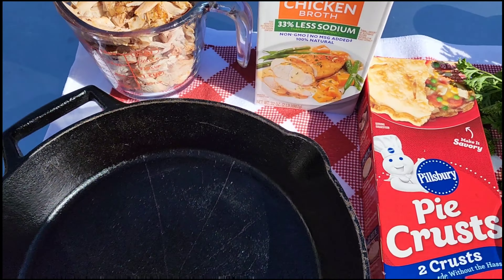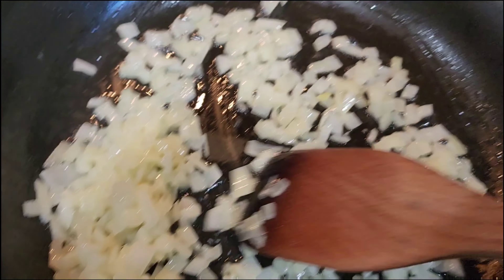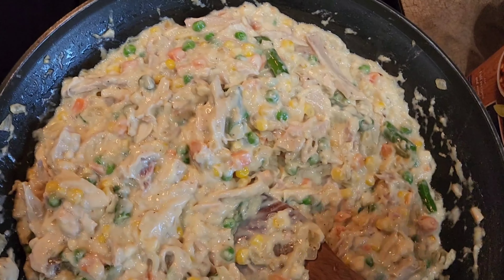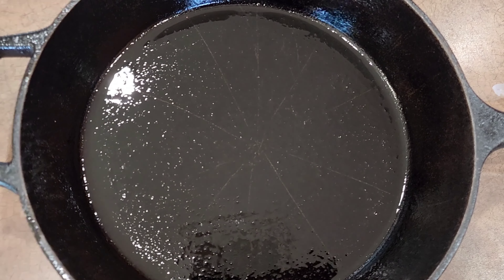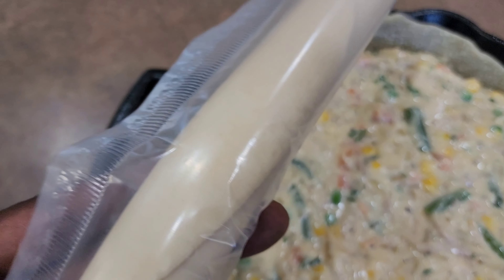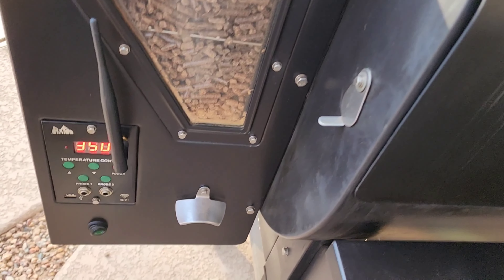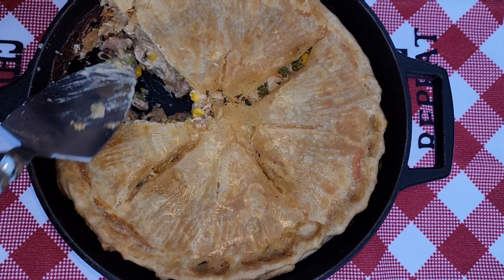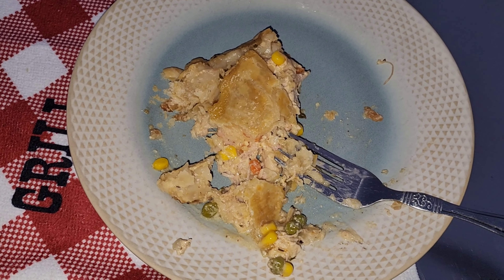Smoked Turkey Pot Pie | Mountain Grills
In today's cook I'll show you an option for your leftover Thanksgiving turkey. Smoked Turkey Pot Pie! This recipe is an easy go to for a quick family dinner, that you could also cook in your oven. I used my GMG pellet grill which gave it a nice smoke finish and I added that Smoked Cajun Turkey we cooked last week along with a few basic ingredients you can easily find at your local grocery store to whip up a instant classic! It never lasts long, and it's a great way to switch up that ole turkey on Day 2 and 3.

● Music By: "KaizanBlu" - Track Name: "Thoughts" - Music Published by: Chill Out Records LLC - Source Official After The Fall YouTube Channel Below ● - License: Creative Commons Attribution 4.0 International (CC BY - 4.0) Full license

Listen ad-free with YouTube Premium
Song

Artist
Audionautix